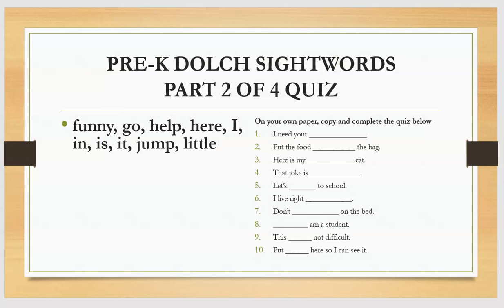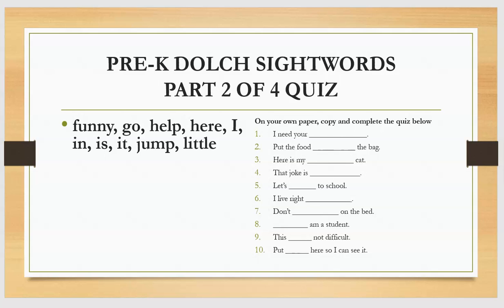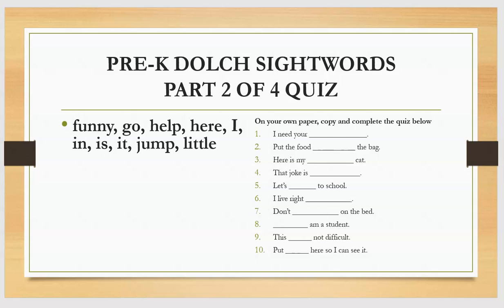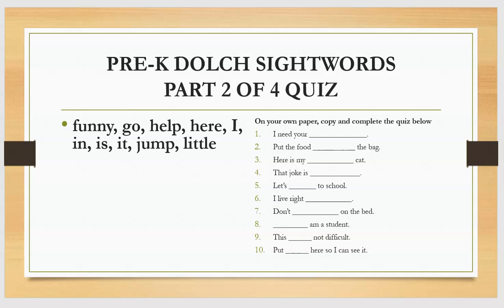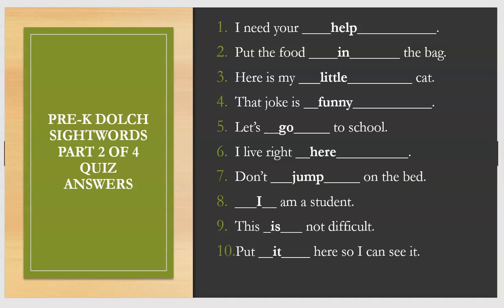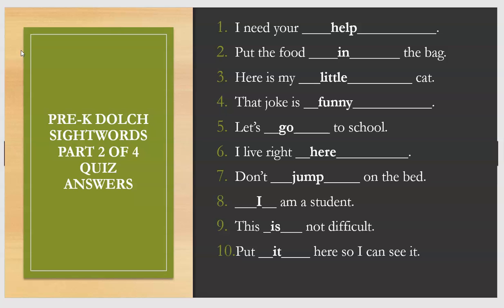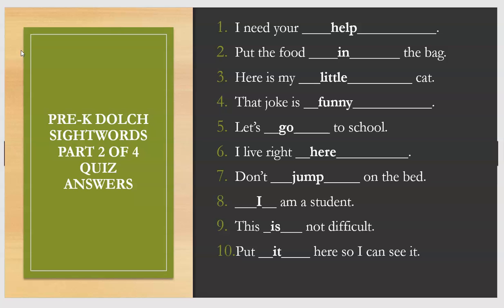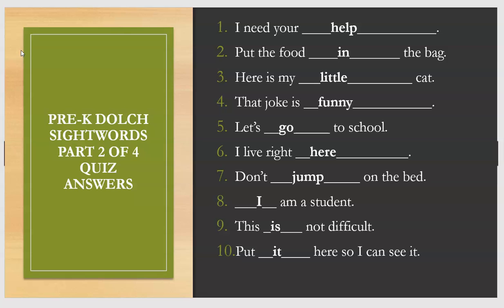Pre-Kindergarten Level Dolch Sight Words English Vocabulary Quiz 2 of 4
English Learners! Increase your basic English vocabulary with Pre-Kindergarten Level Dolch Sight Words English Vocabulary Quiz 2 of 4.
To access our website lesson and collaborate with others, visit our